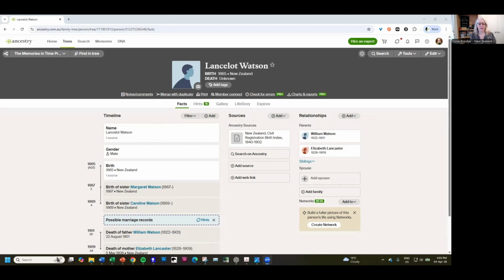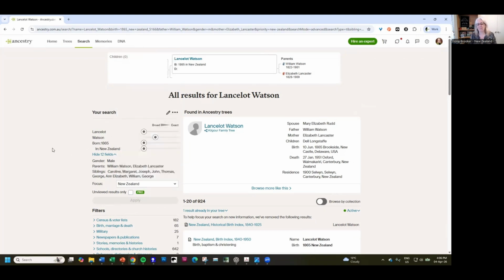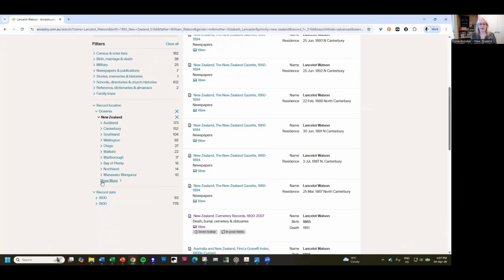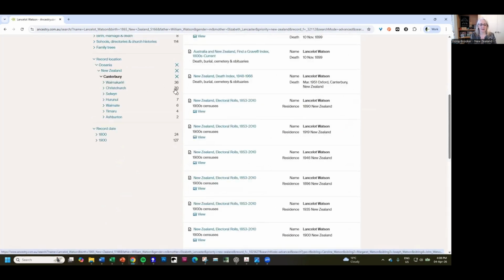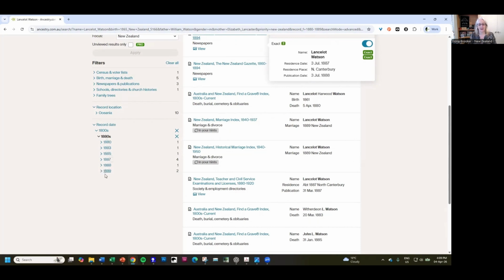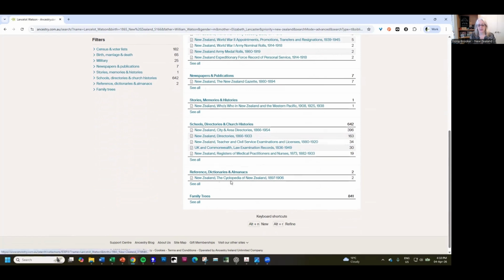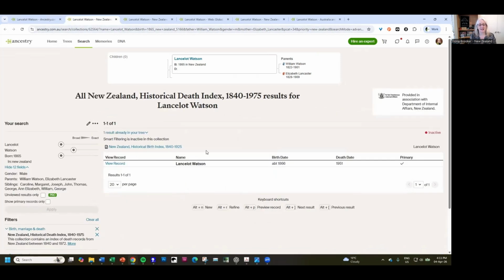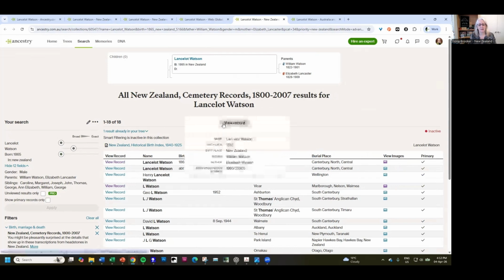Ancestry Unpacked 2026 Tips 02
In this session we look at how you can change your focus and filters to get better results when searching. We also look at how browsing by collection can also aid your searching.